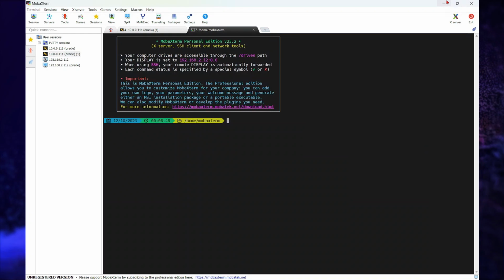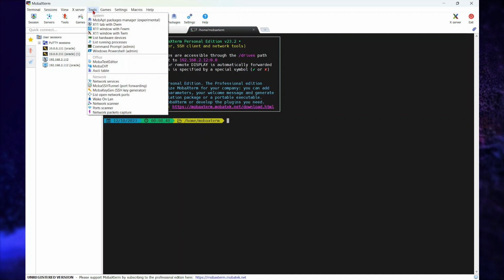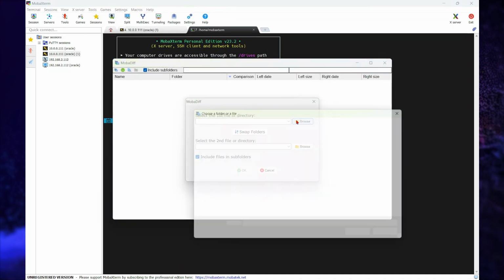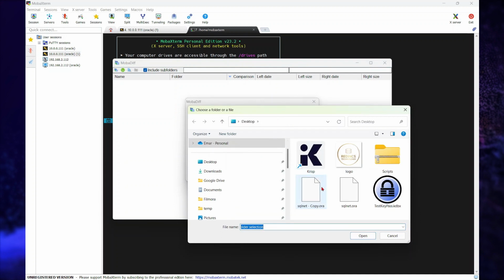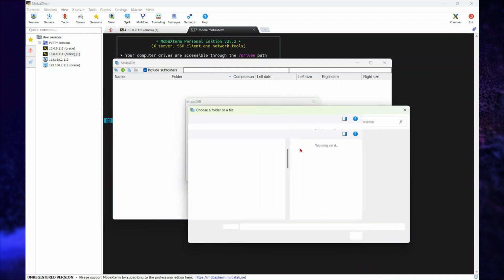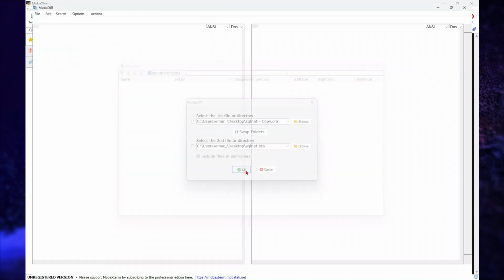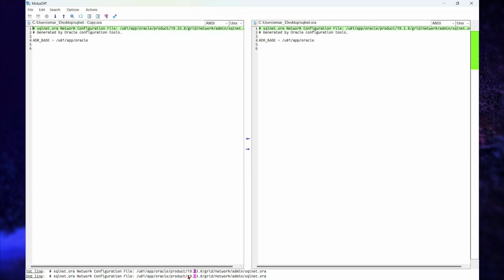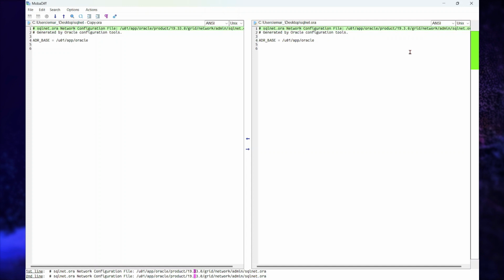How to compare files with MobaExterm